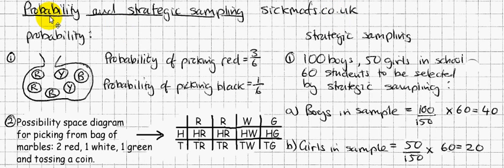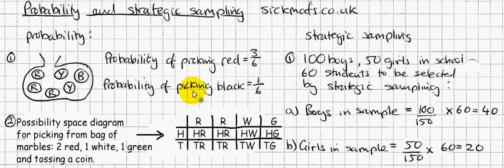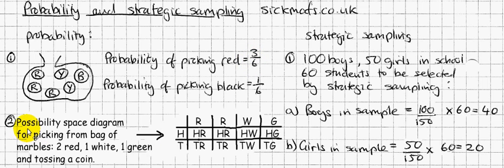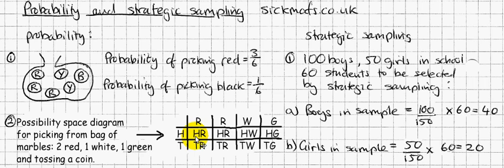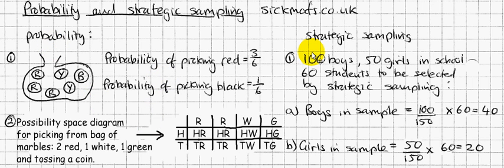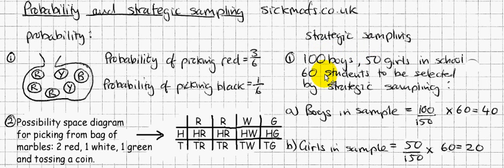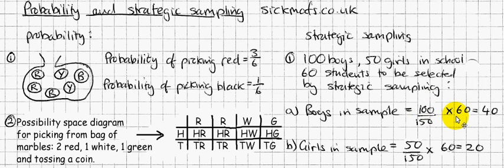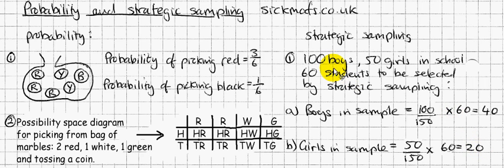Probability, possibility space and strategic sampling by sickmafs.co.uk